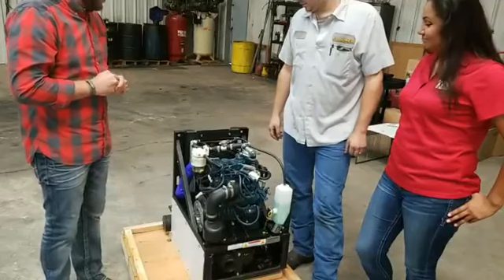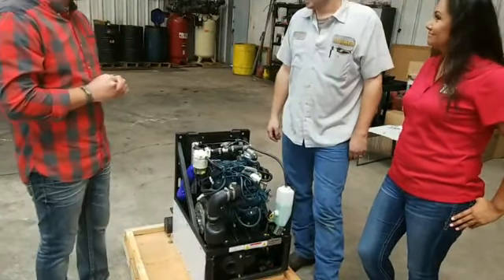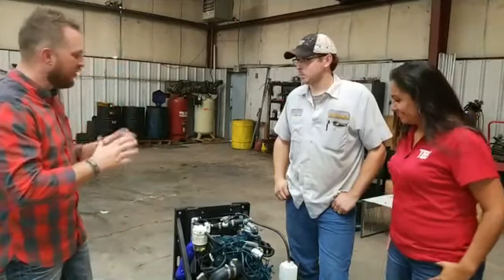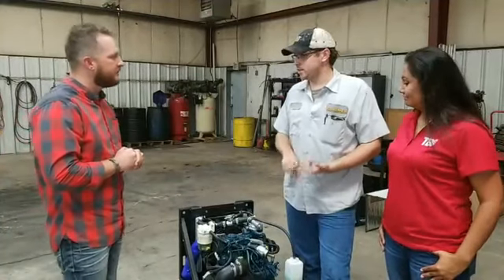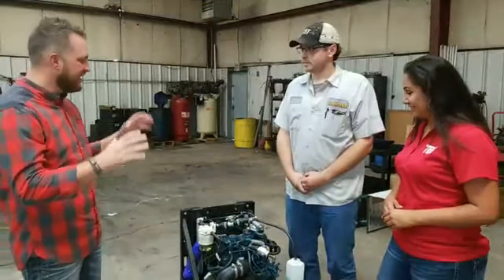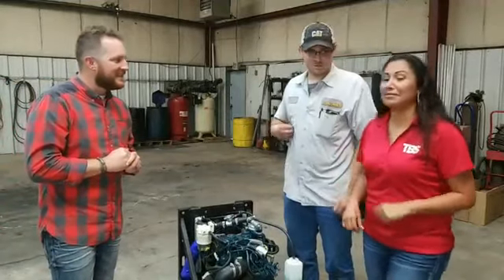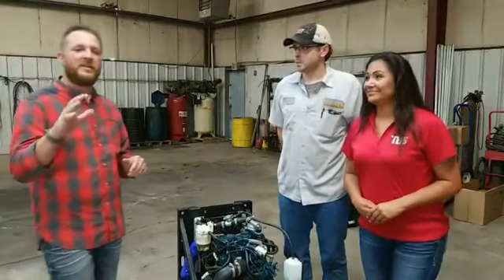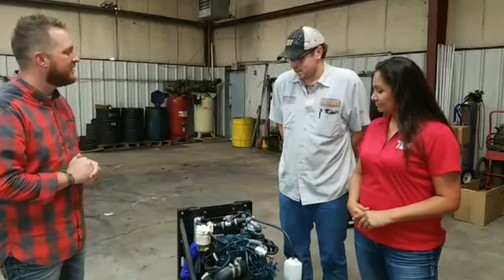Truck Boss Show: Boomer Diesel & Generator Company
Landon, Isela and Taylor discuss APU's at Boomer Diesel & Generator Company in Oklahoma City, OK.